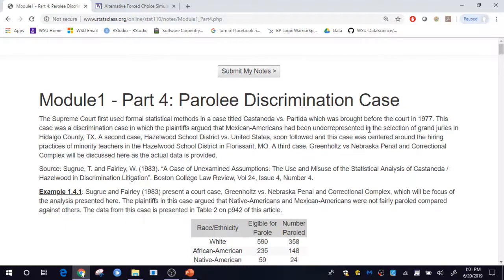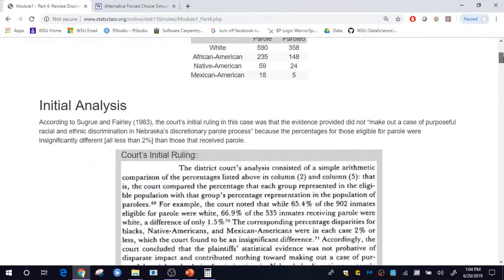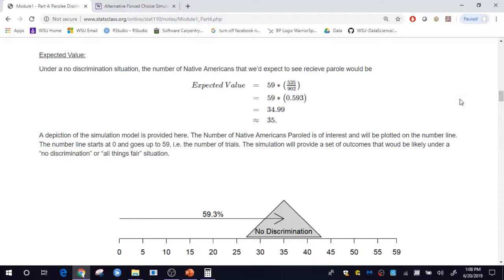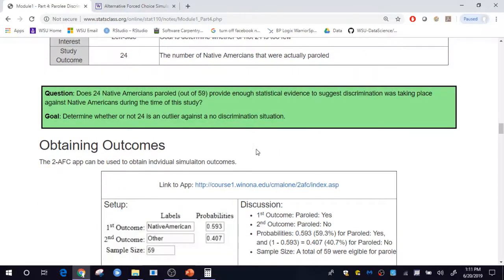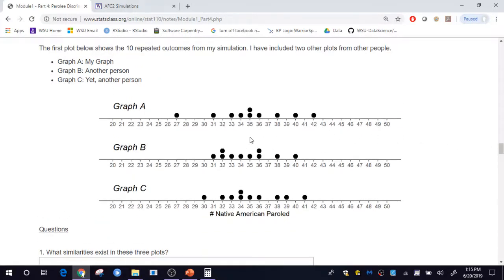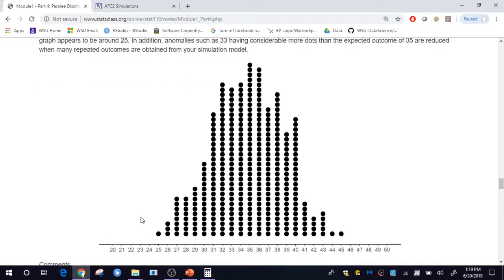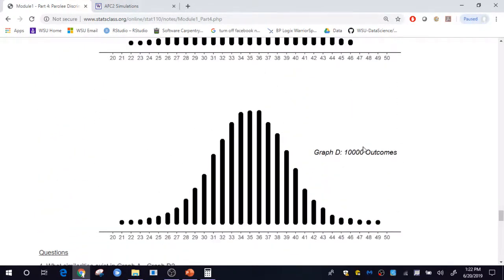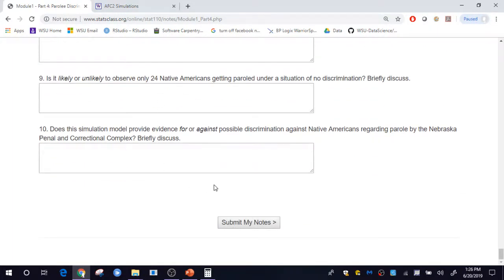Module 1 - Part 4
This video covers Module 1 - Part 4 which includes the Parolee Discrimination Example.